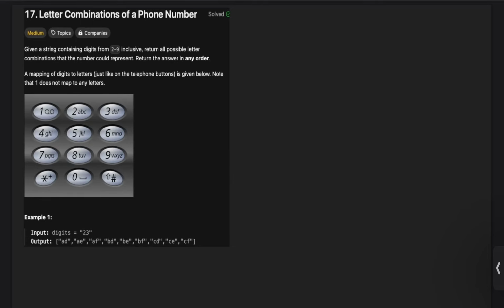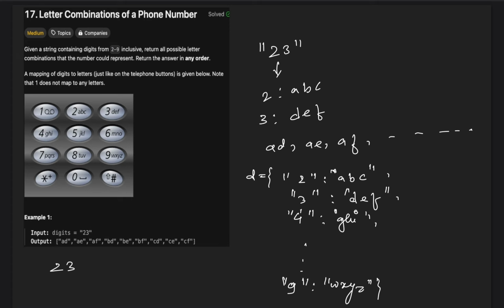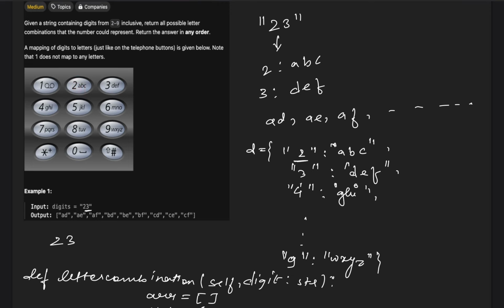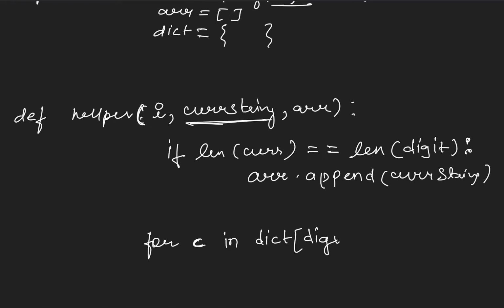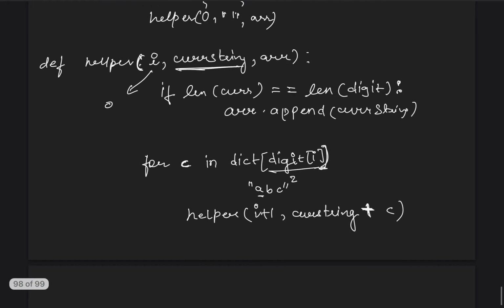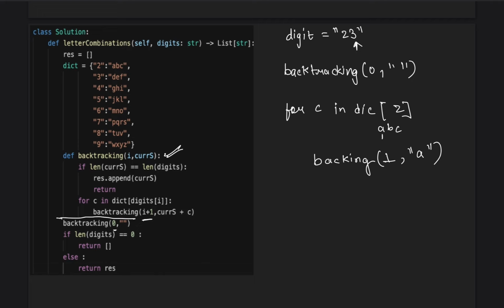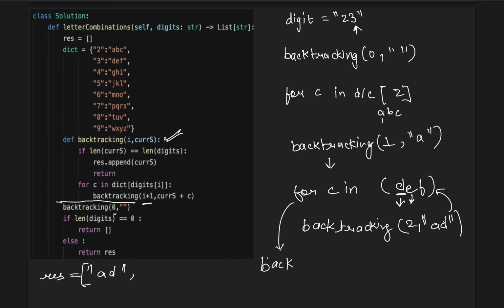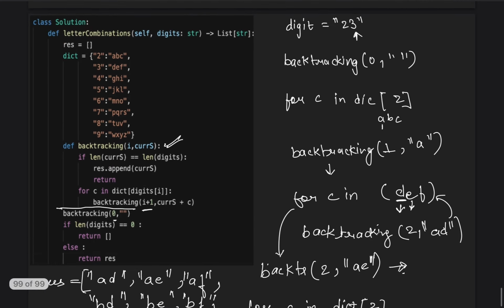Letter Combinations of a phone number || Leetcode:17 || Python